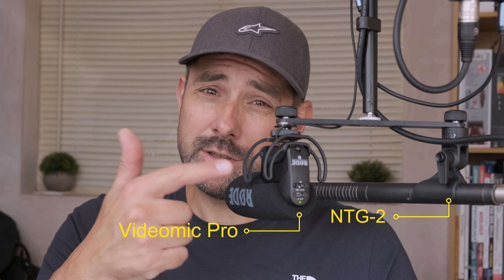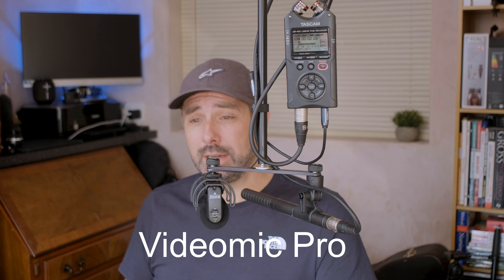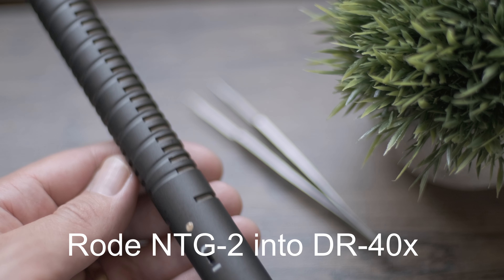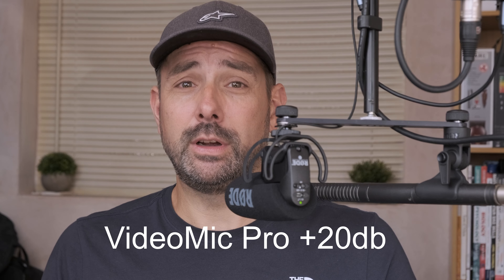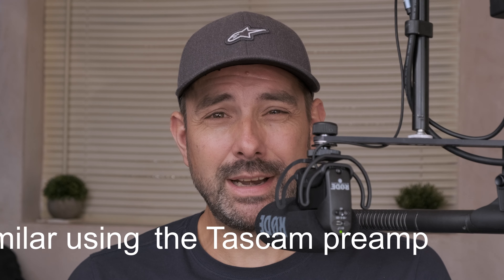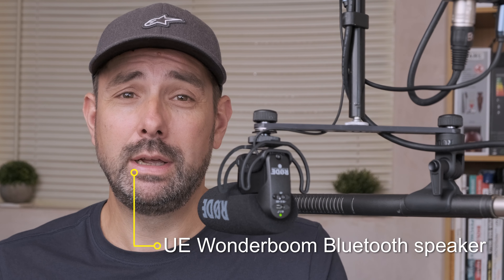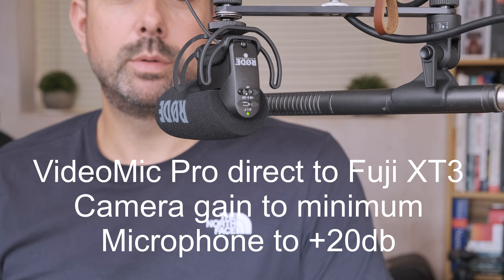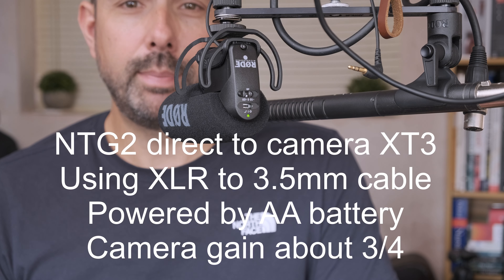Rode ntg2 vs videomic pro : Rode Shotgun mic SHOOTOUT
Rode ntg2 vs videomic pro. Which Rode shotgun mic is better? the videomic pro or the Rode NTG2 . In this video we will review the videomic vs NTG2 to see which comes out on top as the best all rounder. You NEED to watch this ULTIMATE back to back test review of all the NTG2 and videomic pro settings to see which is the best mic for YouTube Videos.

This is a in depth Rode shotgun mic comparrison testing the mics when recorded into the Tascam DR-40x and also direct to camera using their internal battery power, including the NTG2 on an AA battery. The Videomic pro is tested with 20db boost vs non-boosted.